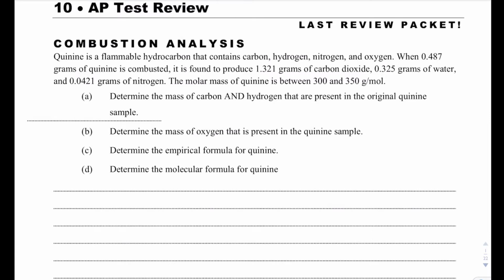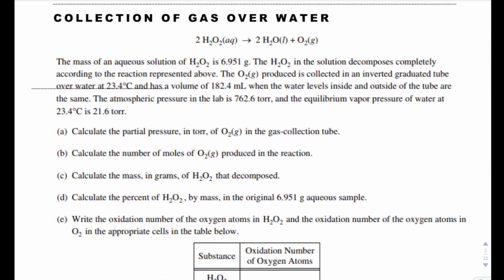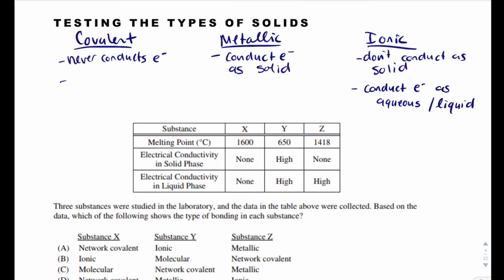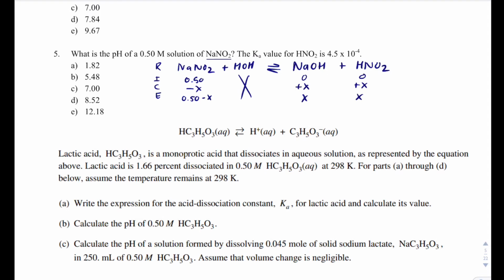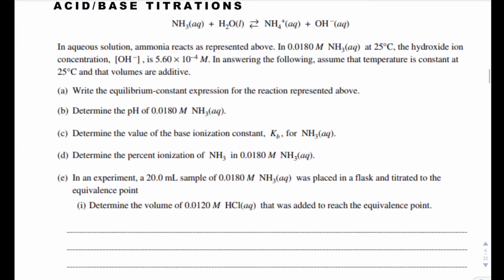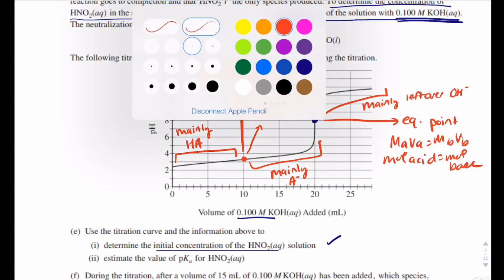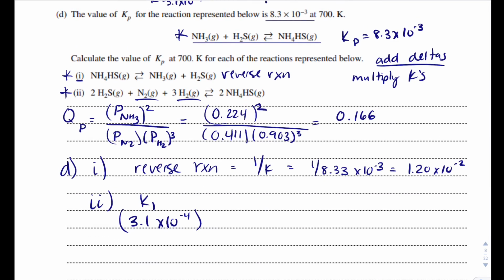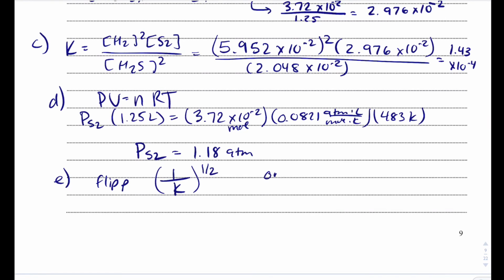Last AP Chemistry Review Topics- Part 1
This video covers combustion analysis, collection of gas over water, titrations, pH calculations, equilibrium rice tables, and how to test types of bonds.